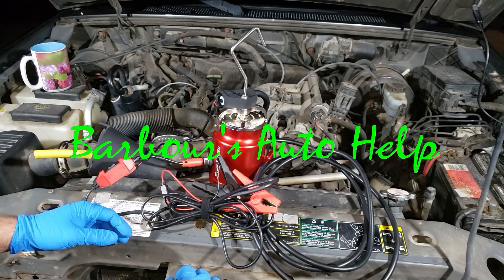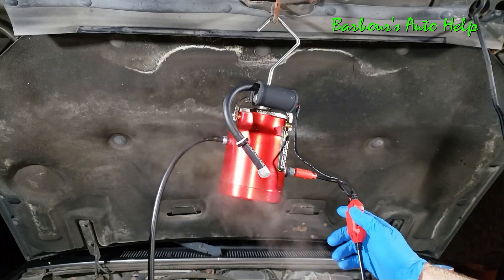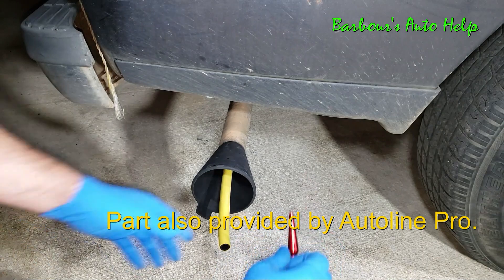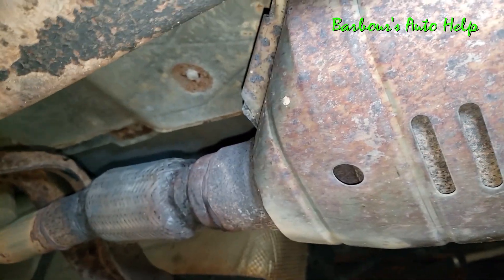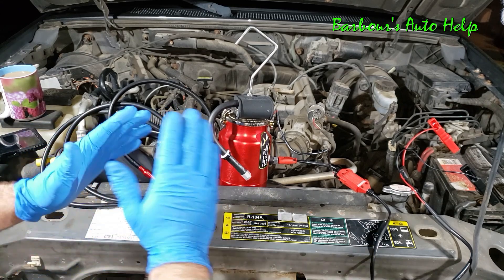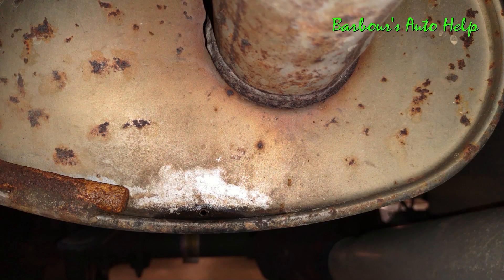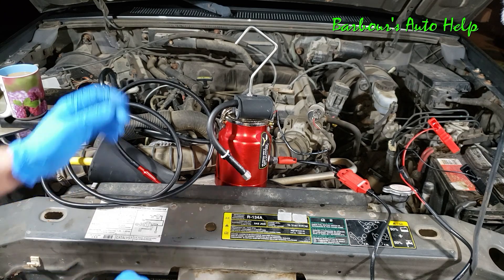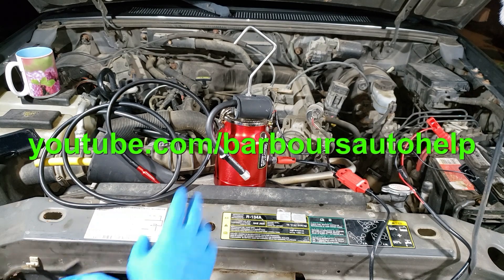How To Find An Exhaust Leak With Smoke Machine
In this video I demonstrate how to find an exhaust leak on an automobile using a smoke machine.  Using a smoke machine is one of the fastest, easiest and most accurate ways of finding an exhaust leak.  In the video I literally find my exhaust leak in under 5 minutes using a smoke machine.  My leak was coming from a hole in the side of my muffler.  However, an exhaust leak can exist at any given point along the entirety of the exhaust system including manifolds, gaskets, flanges, unions, resonators, flex pipes, etc. etc..

(By the way... I know, I know... I didn't need a smoke machine to find this leak.  I've actually known about this leak for a few years now.  It's a demonstration video folks.  Hope it helps)

Note: The exhaust system shown in the video was a "single" exhaust system.  Vehicles equipped with a "dual" exhaust system may require that each exhaust system be tested separately.  If the "dual" exhaust system is equipped with an H-pipe or some other means of unifying both systems then the outlet that does not have the adapter hooked up to it will need to be capped off.

Also, as mentioned, some things that are a part of the exhaust system can leak and it can be normal for them to leak.  I only mentioned a few things in the video.  It is possible that other components not mentioned have "normal" leaks as well.